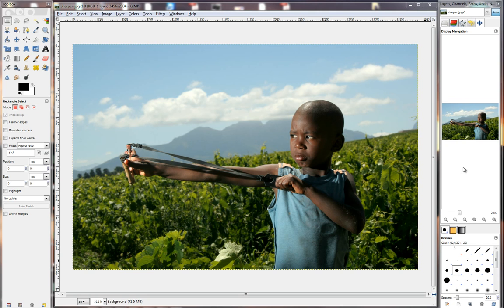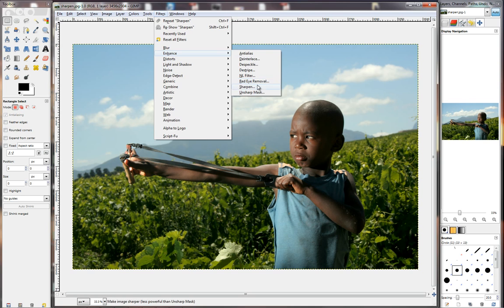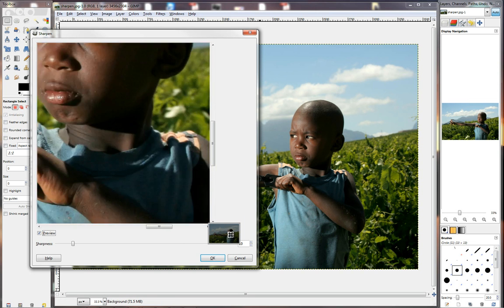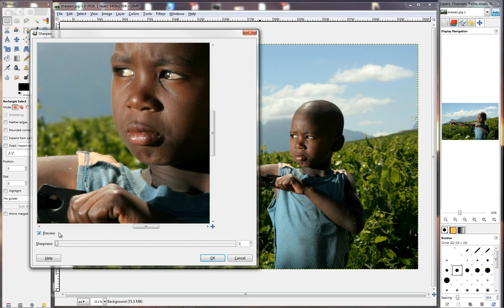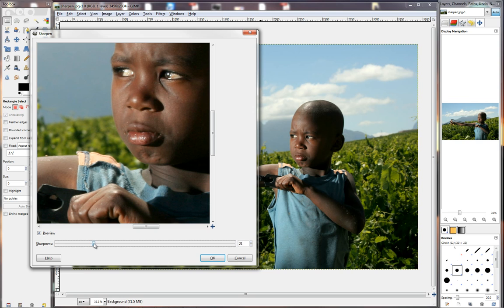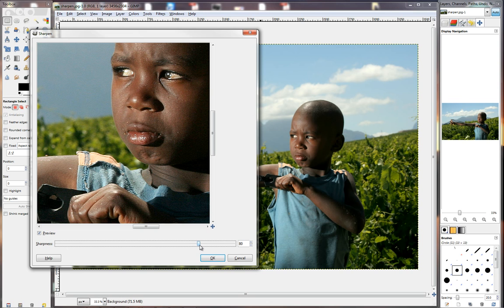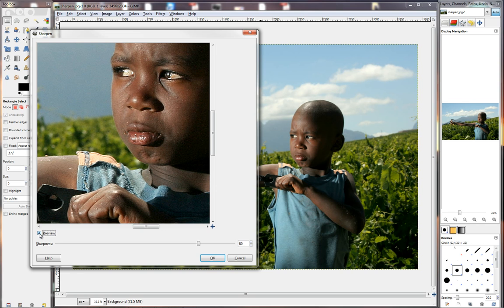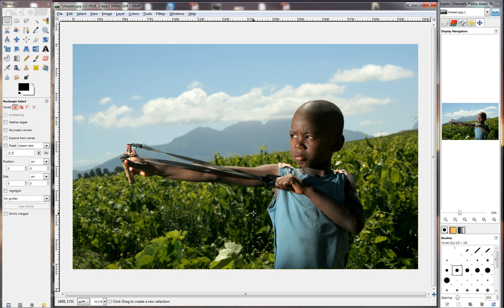Gimp - Lesson 12 - Sharpen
In this video we look at the sharpen tool on Gimp.